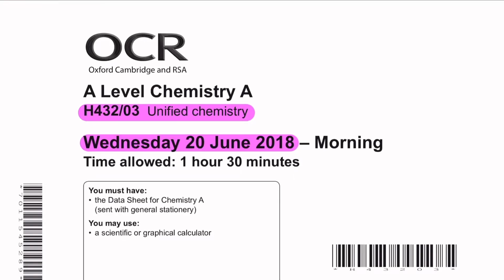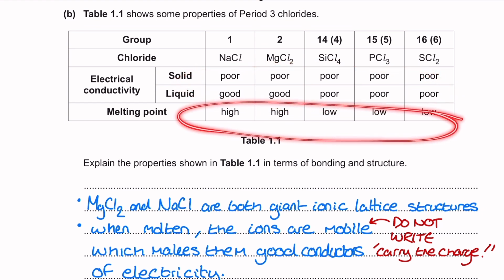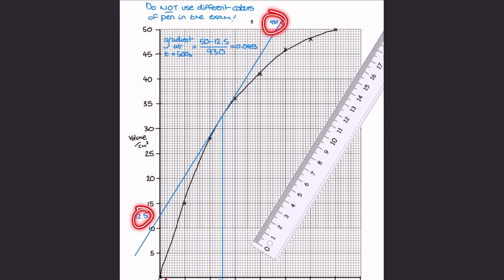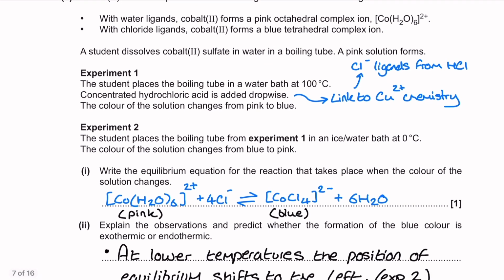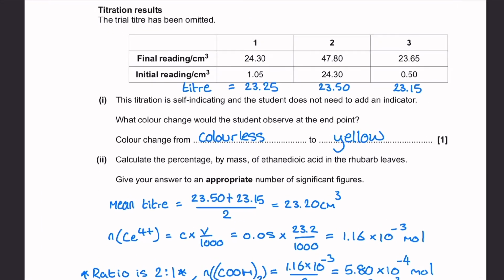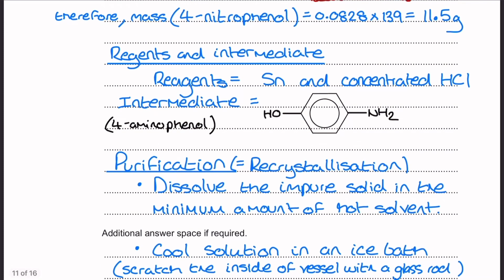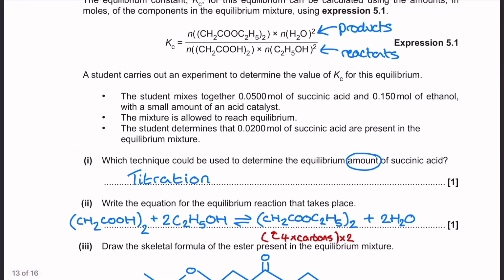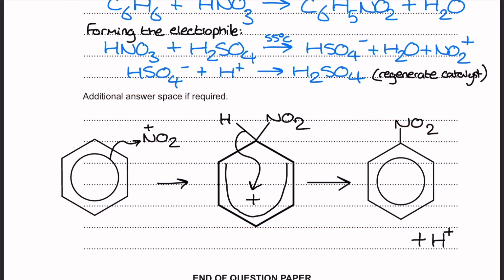OCR Chemistry 2018 Paper 3 Unified Chemistry - FULL WALKTHROUGH for A-level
0:00 Unified Chemistry Exams
0:52 Question 1
11:35 Question 2
27:13 Question 3
34:56 Question 4
43:23 Question 5
50:00 Question 6
58:30 Links and Updates

[ INFO ]
If I (or you!) notice any updates to the content in the video I'll post them below (I may have also slipped up and said the wrong word at one point, so if I notice anything like that then I'll correct it too). I'm confident with all my written answers but it's a very long video which took a very long time to record so I may need to just clarify my wording at select points.

[ Updates ]
*Q6(iv) I’ve missed a H2O molecule from the left hand side of the reaction equation!